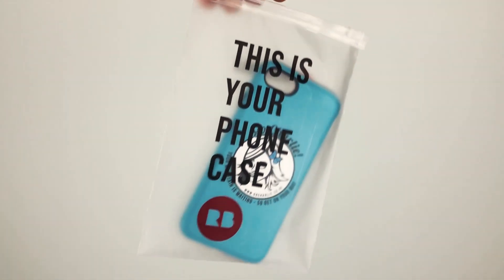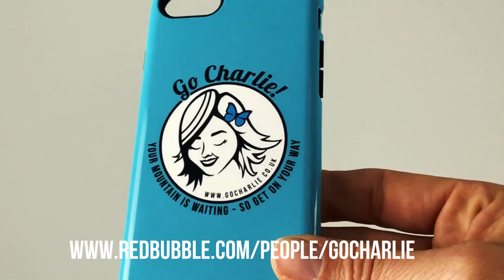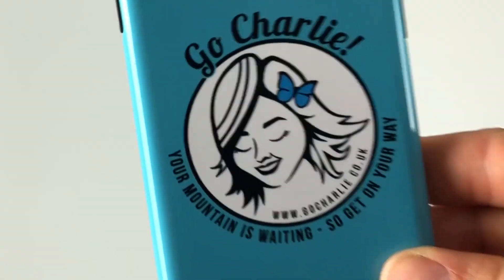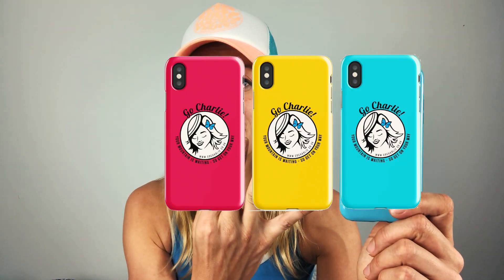NEW GoCharlie Merch: AVAILABLE NOW iPhone covers!!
Super excited to offer you GoCharlie merchandise from my inline shop on Redbubble - just go checkout